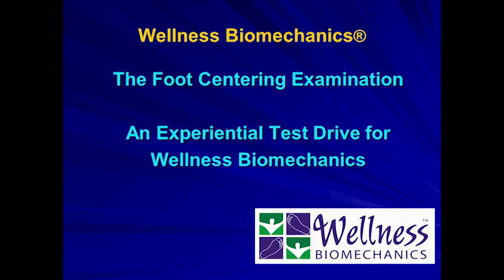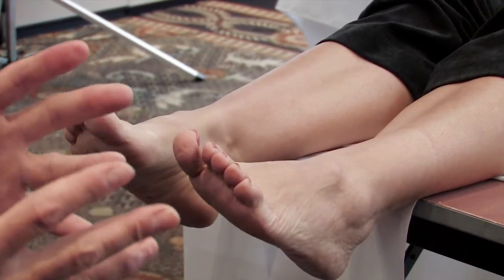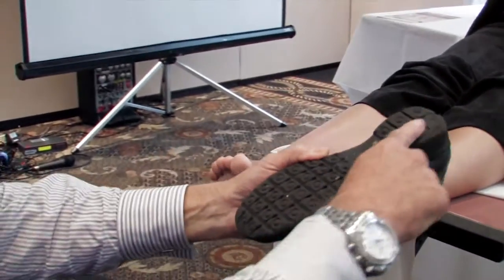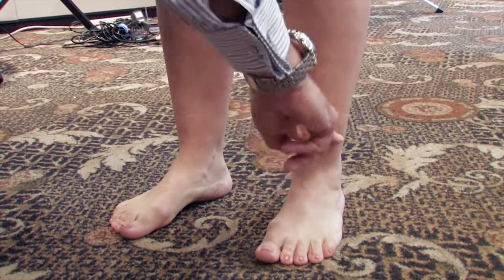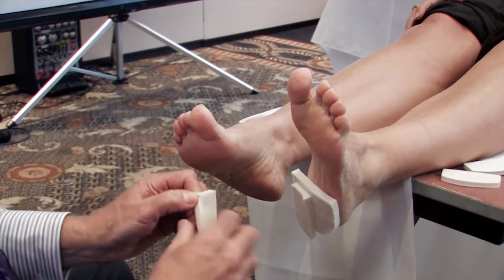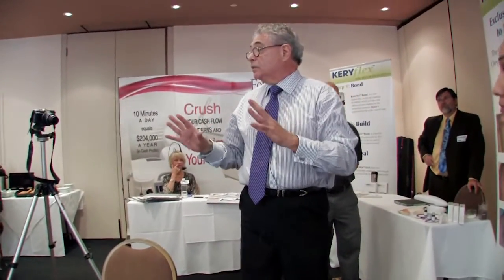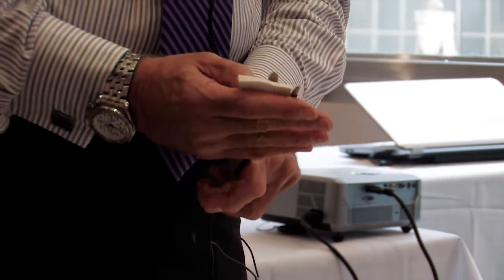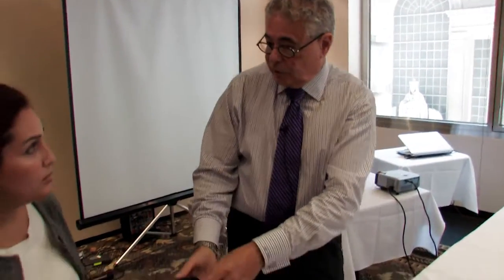Foot Centering Exam: The Flexible Rearfoot-Flexible Forefoot Foot Type, Short Left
Dr Shavelson demonstrates the Foot Centering Examination profiling the patient into the subgroup of The Flexible Rearfoot-Flexible Forefoot Foot Type, TIP Short Left.